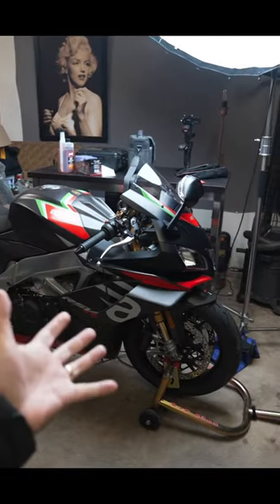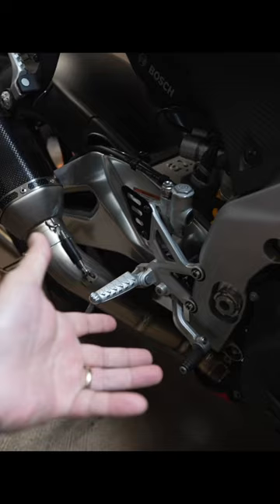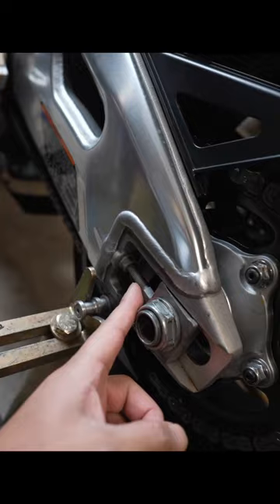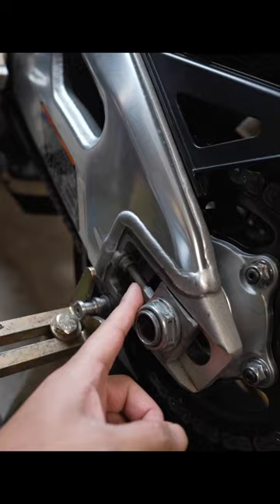These Brembo Brakes are Mid